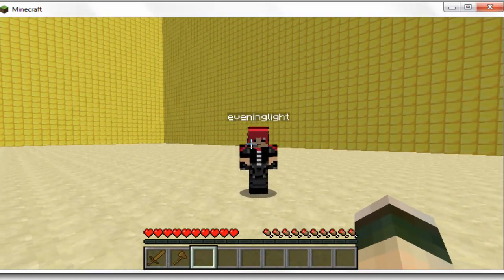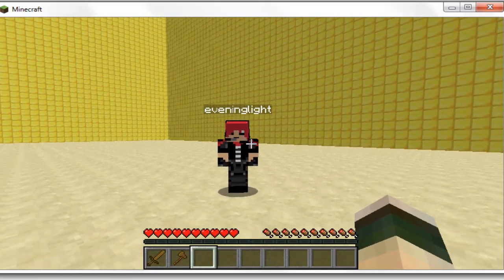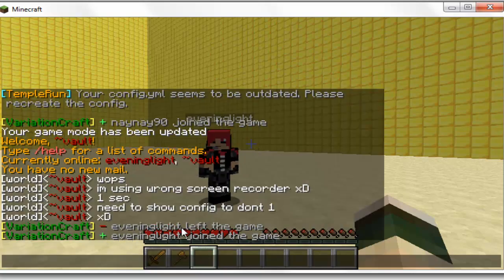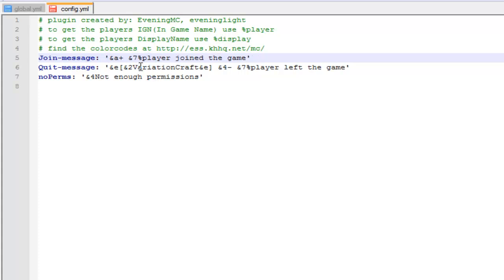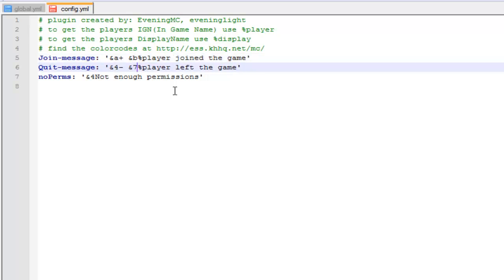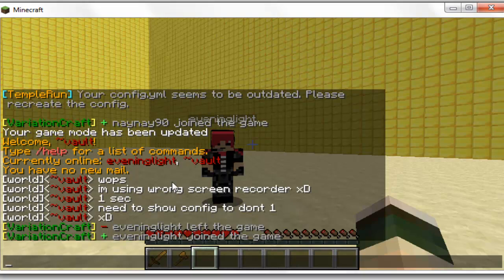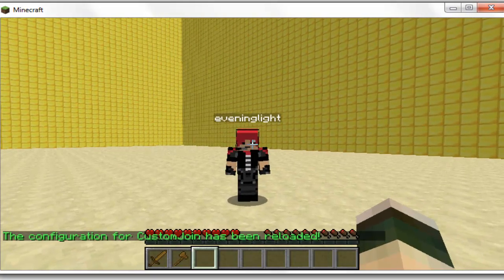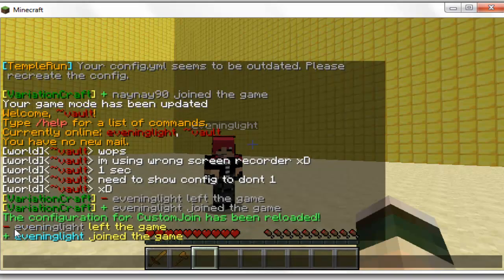Minecraft Bukkit Plugin - Custom Join - Eveninglights plugin - Super and simple!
★Custom Join - Eveninglights plugin★
►Click show more to see description◄

→ Plugin Description ←

● set custom join and leave messages
● done in config
● easy to use and set up
● commands for setting in game coming soon

✘Command Reference✘

● /cjreload - reload config

My server ➜ Coming soon